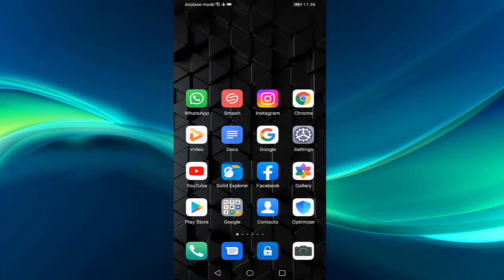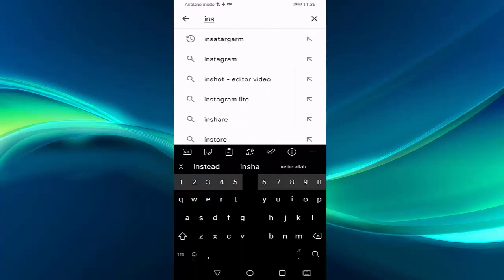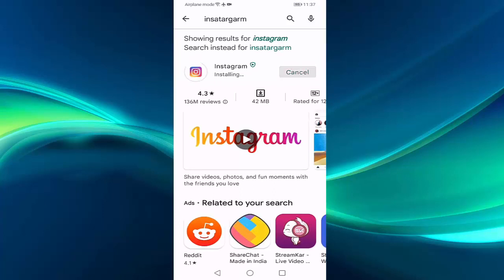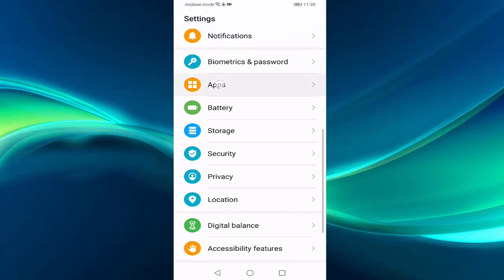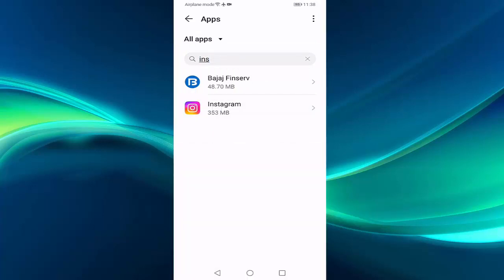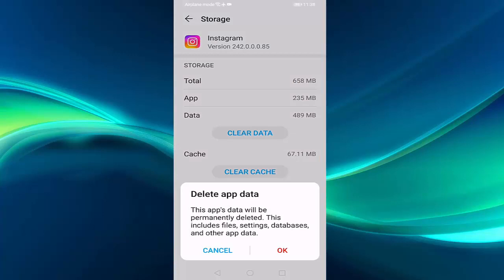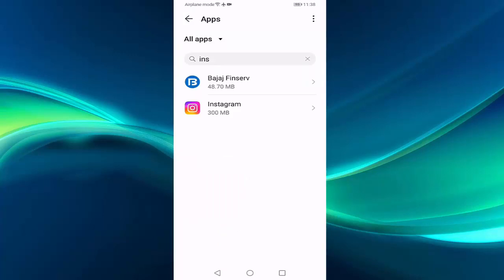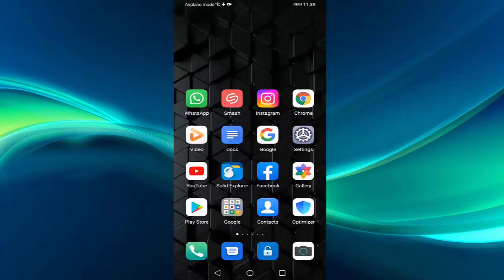How to Fix Instagram New Posts Not Showing Problem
Fix Instagram new posts not showing
New posts not showing in Instagram problem solve